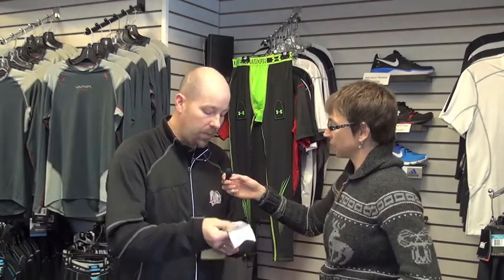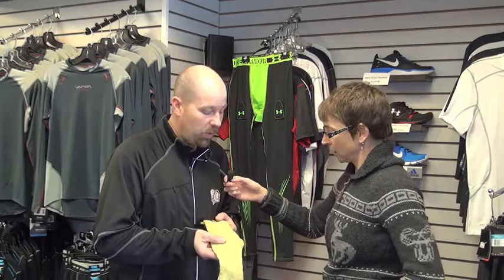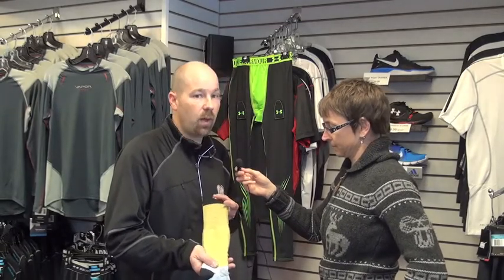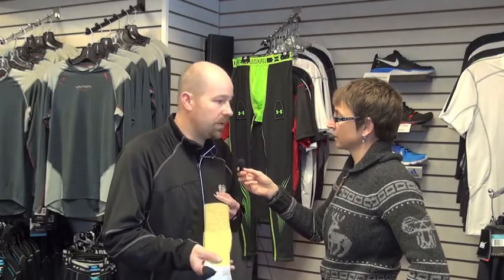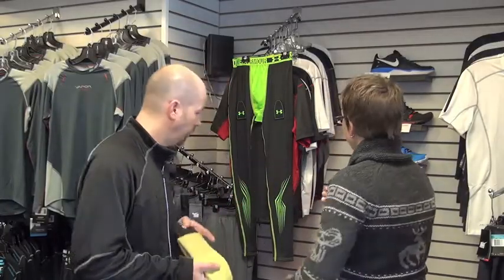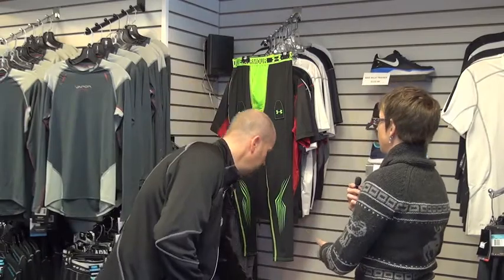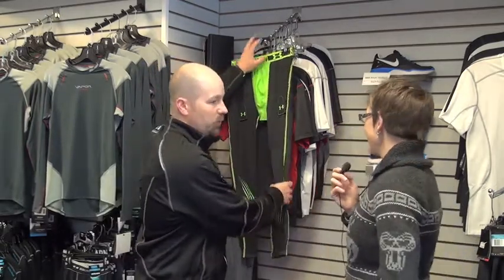Petes Sports London Ontario Kevlar Socks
When I dropped in to Pete's Sports in London, Ontario to talk with my friend Chris - remember we talked about training shoes in this post - I also asked him about guys getting cut with skate blades.  Seems like there have been a few more incidences lately.

So Chris gave me a tour of some gear that will virtually eliminate these injuries in the lower leg - kevlar socks and tights.

He explained that the tights are a great option for players who like to go barefoot in their skates or wear a specific sock.  They can still get the protection without having to change their footwear.

These accidents happen so fast, in my opinion it is well worth the small investment to protect yourself.

Do you wear a kevlar sock or tights?  What have your experiences been?